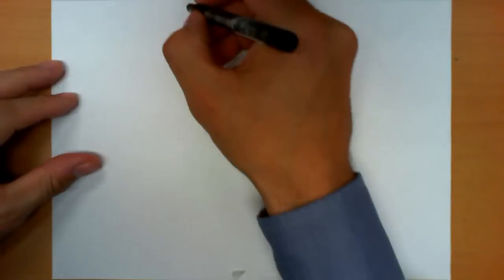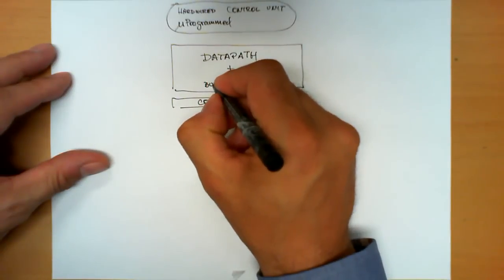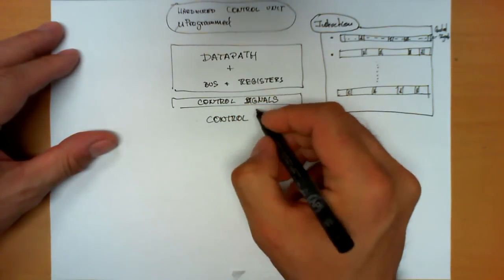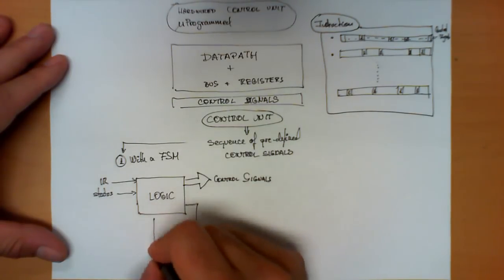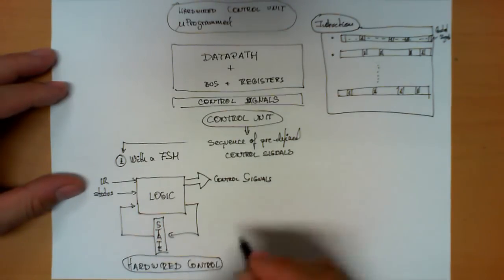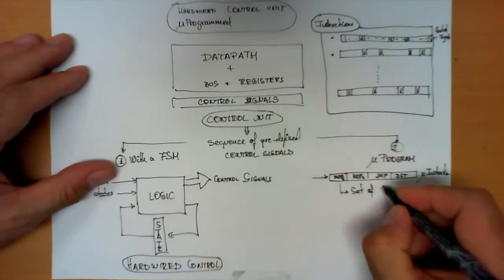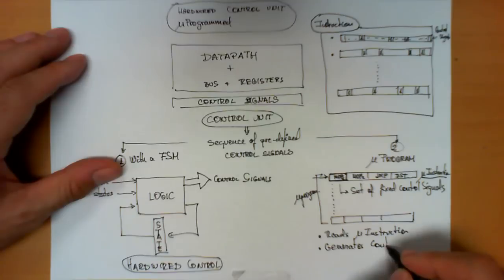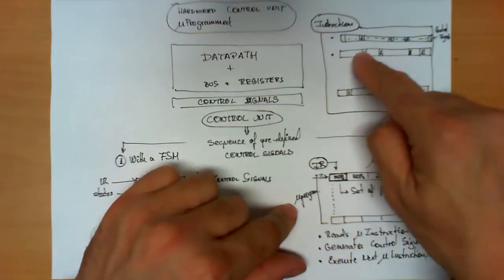Hardwired vs microprogrammed control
Description of the difference between a hardwired and a microprogrammed control of a processor.